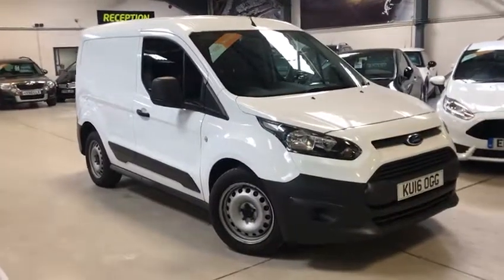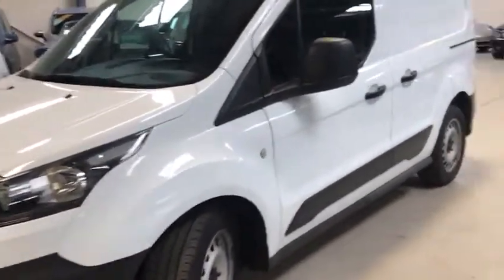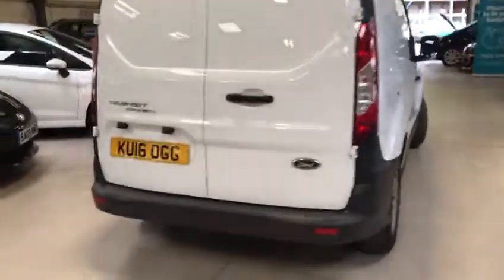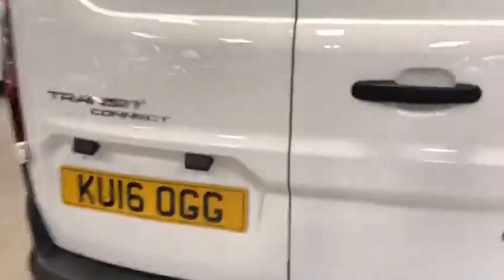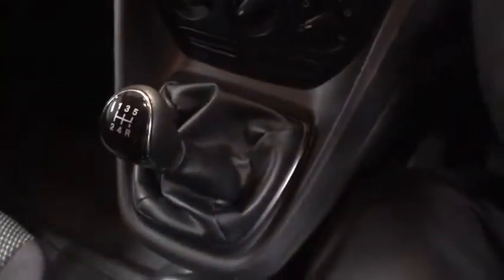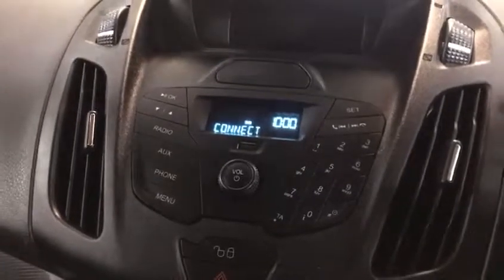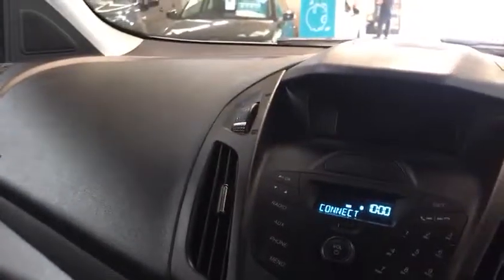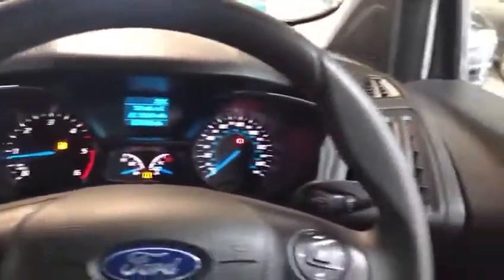Ford Transit Connect 1.6 TDCi L1 200 Panel Van 4dr For Sale